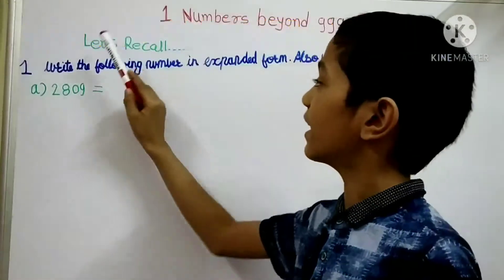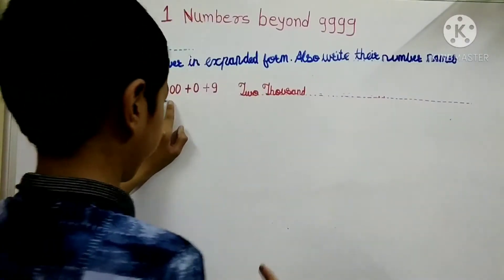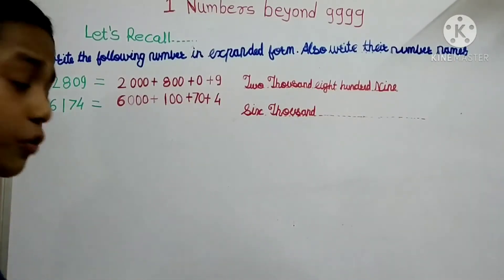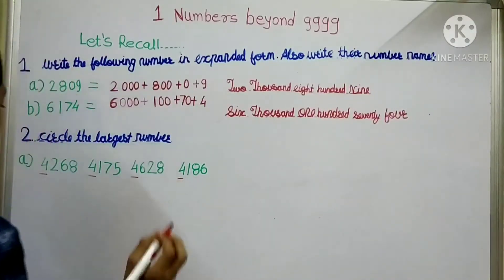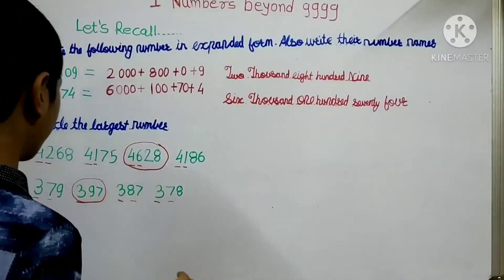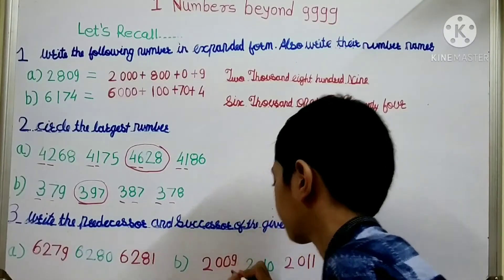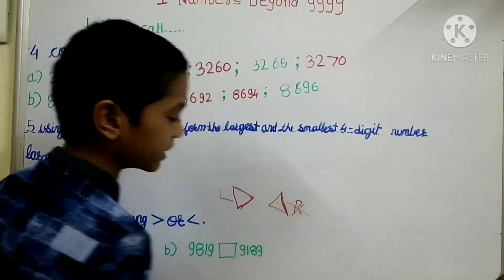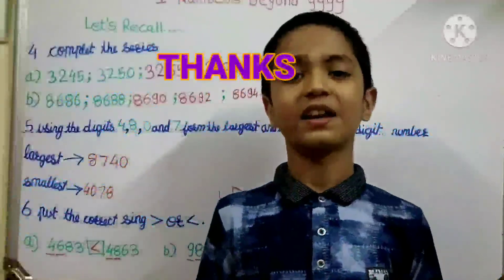Numbers beyond 9999 CBSE class 4th L-1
Hello friends welcome my channel study with Dhananjay this channel will study our 4th syllabus of maths and science
CBSE  mathematics standard 4
chapter number 1 numbers beyond 999
let's recall
*write the following number in expanded form also write their number names
*circle the largest number
*write the predecessor and successor of the given number
*complete the series
*using the digits 4,8,0,7 from the largest and smallest 4 digit number.